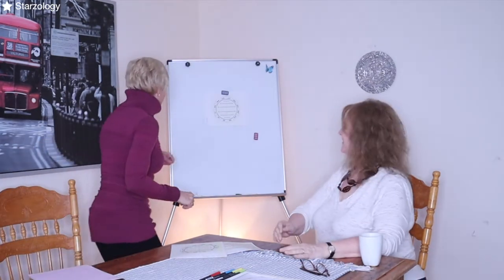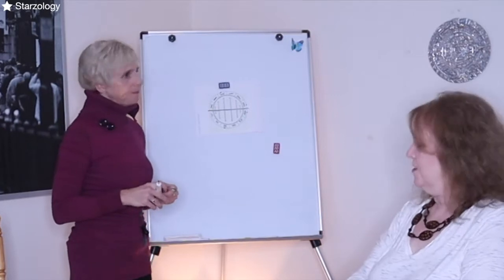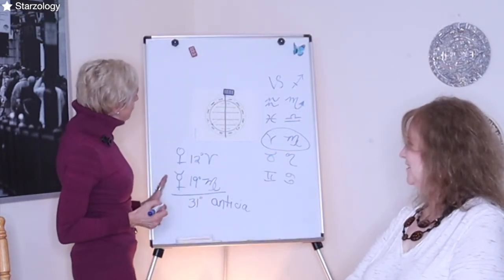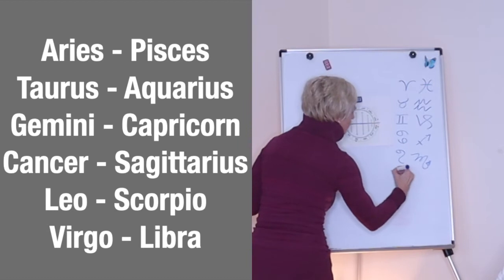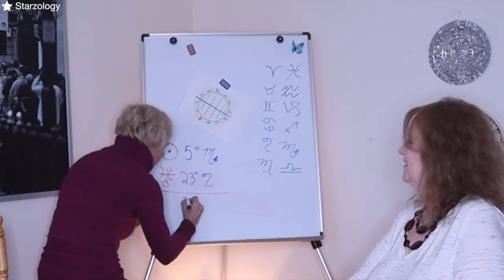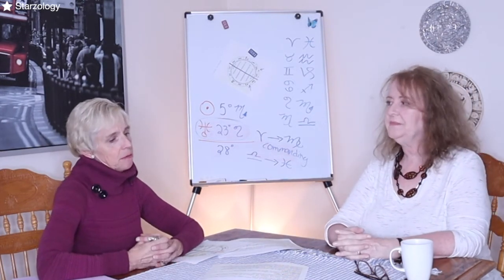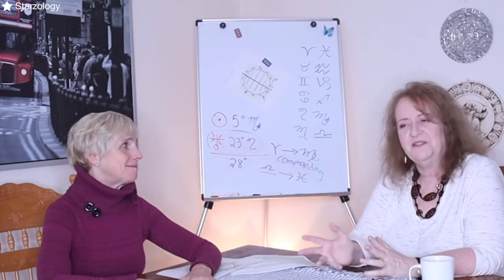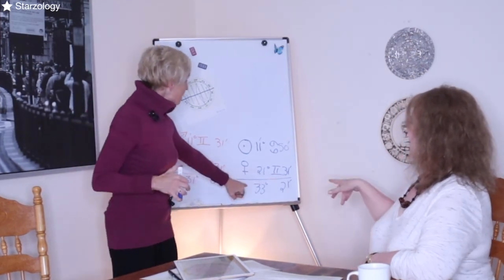Calculating ANTISCIA and CONTRA-ANTISCIA with guest Norma Lachance ⭐️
May I introduce you to Norma Lachance an astrologer, numerologist and mathematician who has devised a precise, yet a simple, way to reveal planets that have a relationship with each other, rather than a boring old aspect that we all love, in your chart. You have met Norma before on this channel when she and I collaborated earlier this year for a video on numerology where she discusses the meaning of numbers. I am grateful to Norma for joining me and for explaining her method, what we are now calling "The Lachance Method for Calculating Antiscia" for finding any pairs of planets that are in antiscia, or are in contra-antiscia, in your chart.

Ideas, insights and inspiration for creative, artistic and aspiring astrologers to keep the astro conversation going. The Starzologer is sent every Sunday. ⠀⁠

Live your best life with astrology. Every Thursday, get practical tips and advice to deepen your chart-reading skills. Grow your knowledge and boost your confidence all while fitting astrology seamlessly into your real life. You'll find useful downloads like checklists, videos, templates and printables. And you get to support my creative work.

For Aspiring Astrologers: When you are ready to invest in yourself, book an astrological coaching session. You choose exactly how you want your session to go. Focusses mini lesson, peer review or business.

For everyone: Book your one-hour virtual astrology reading exploring your birth chart, forecasting or you choose the focus.